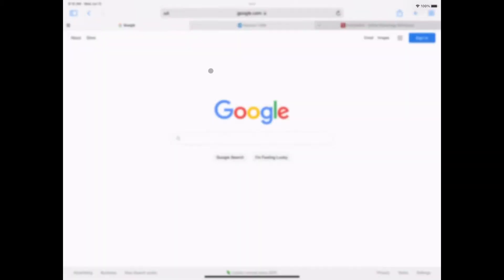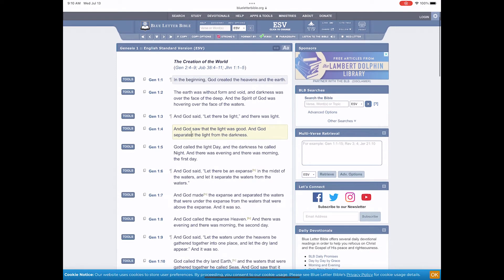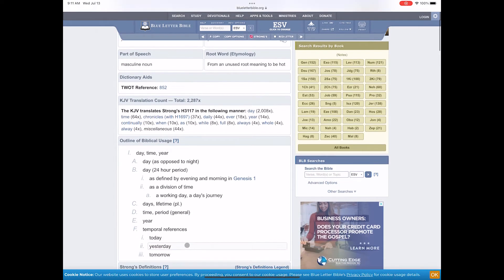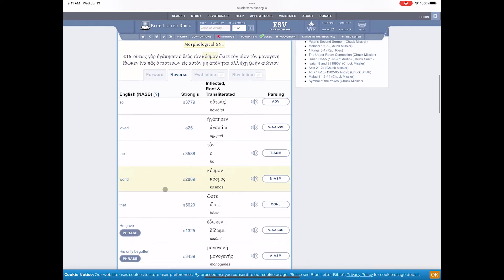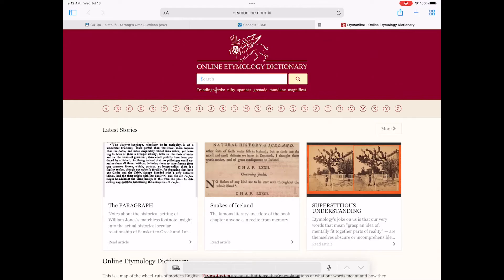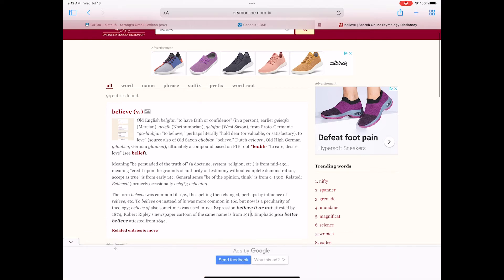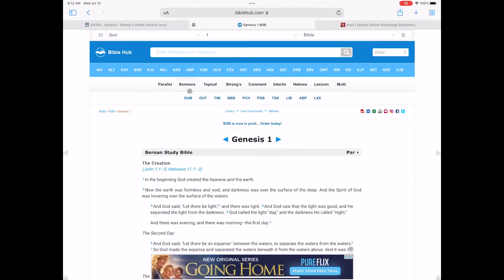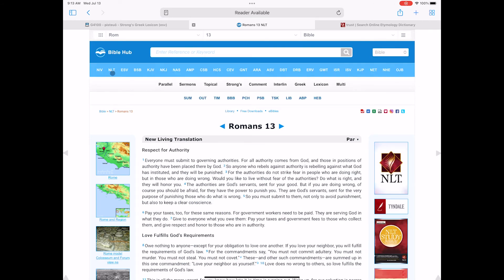Talking Element S3E5 - Question about How to Study the Bible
Aaron uses the internet to show some tools to help you study the Bible.

What does it mean? How can we learn and understand verses that are confusing?